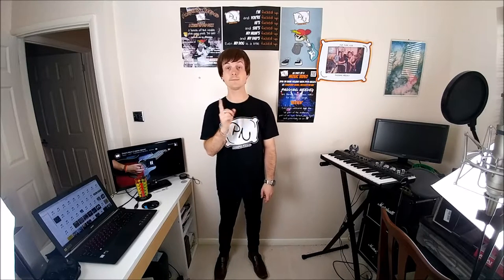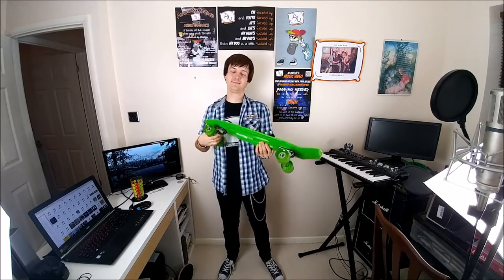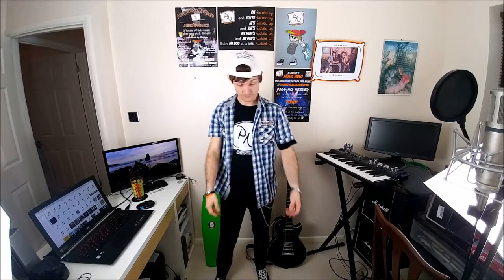How to look Pop Punk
Media links

Band Line up

Guitar and Vox - Rorz
Guitar - Andy
Bass - Paul
Drums - Drew

Band Bio

Padding Needed is a 3 piece Pop punk / soft rock band from England. The band focus on having a laugh and getting fans to leave their sense of adulthood outside. With songs called "Sock Puppet Girlfriend", "F**K*D UP" and "Old School Gamer" you know these guys are up for a mess about. And last but not at all least, their signature move, The crowd engaged pillow fight along to one of their songs. You guessed the name right, the song is called "Pillow Fight".